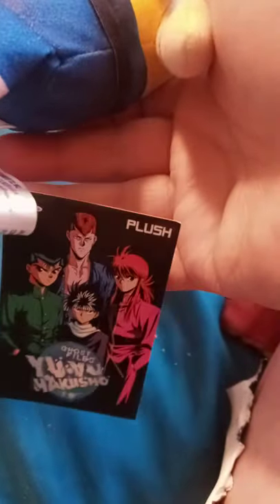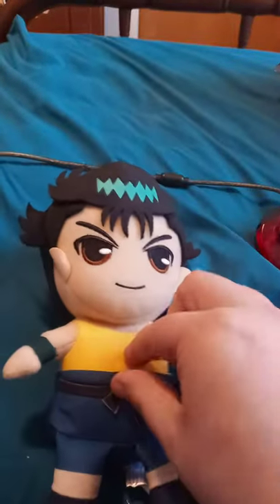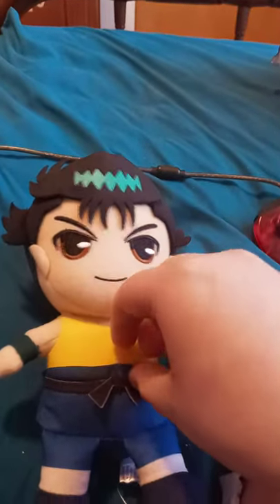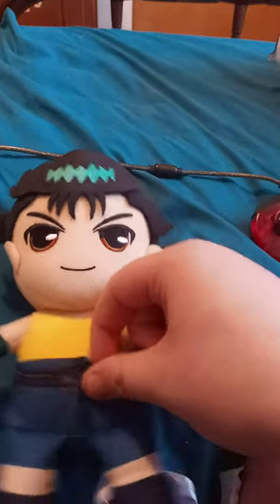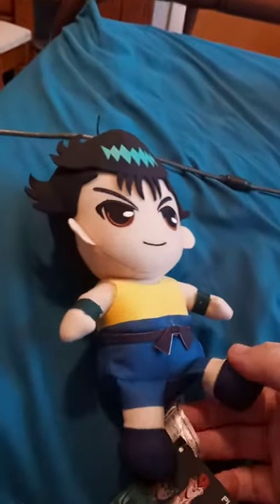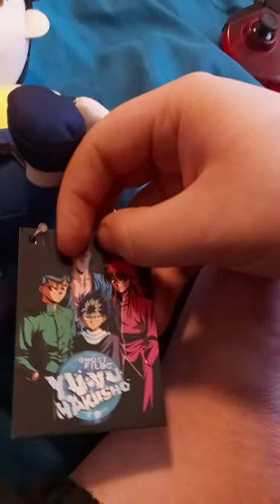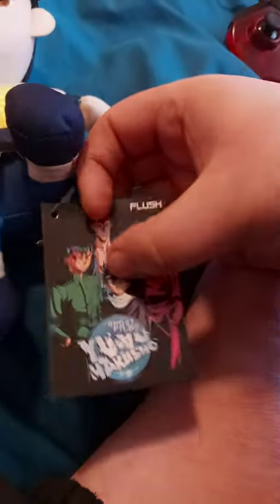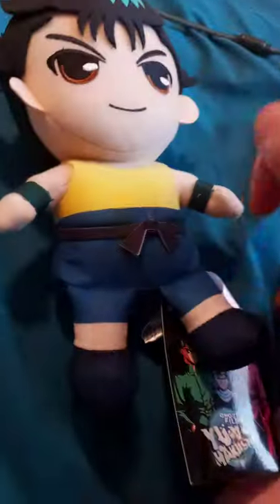Great Eastern Entertainment YuYu Hakusho Ghost Files Yuske Urashemi Plush Unboxing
I'm So Exticed today to get it